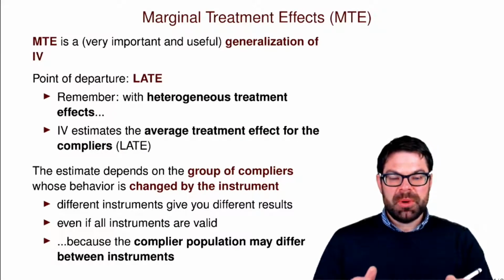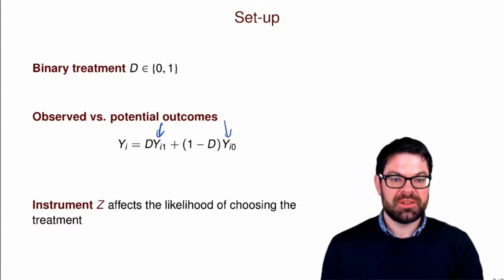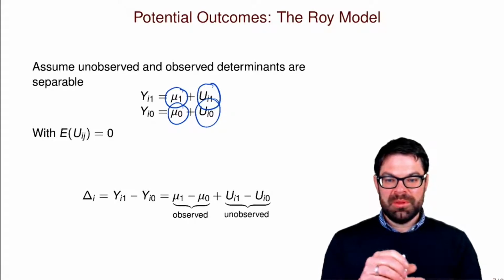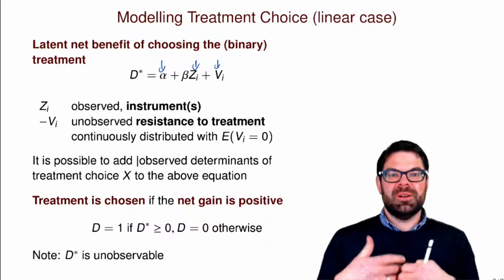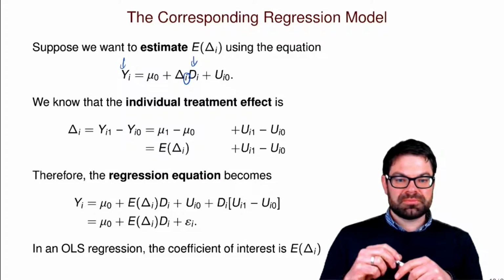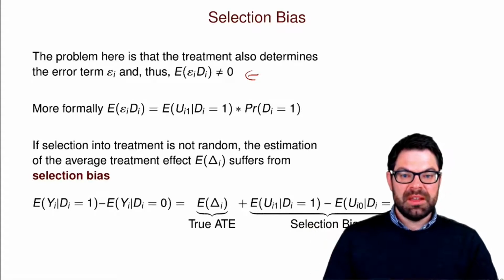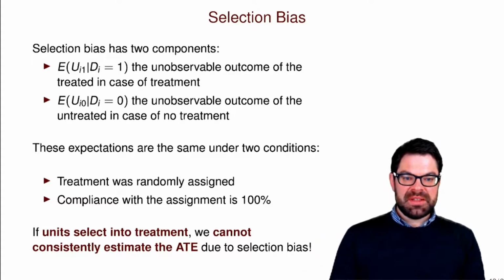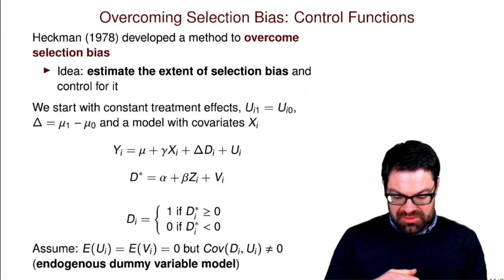Causal Inference -- 8/23 -- Marginal Treatment Effects (MTE) Basics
This series of online lectures covers the most important causal research designs in economics and other social sciences. This is the first of five videos on Marginal Treatment Effects (MTE). The video introduces the idea behind this important technique.

Course outline:

1 Basics of causal inference (2 videos)
2 Instrumental variables (5 videos)
3 Marginal treatment effects (4 videos)
4 Regression discontinuity and kink designs (4 videos)
5 Difference-in-differences (5 videos)
6 Synthetic control (2 videos)